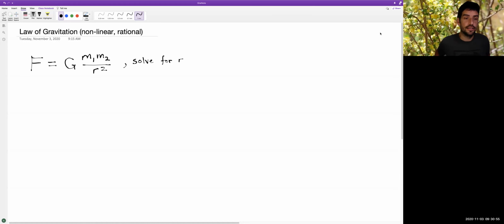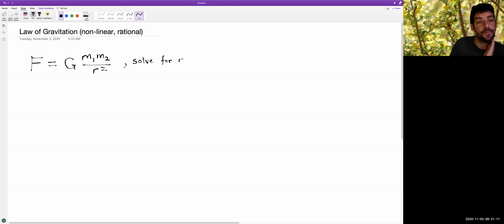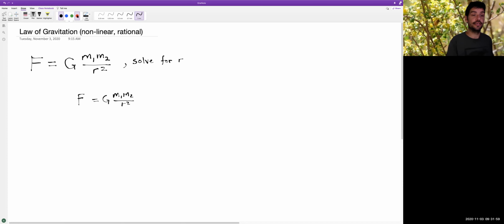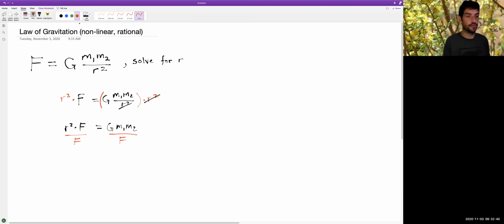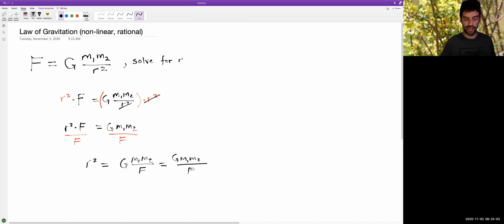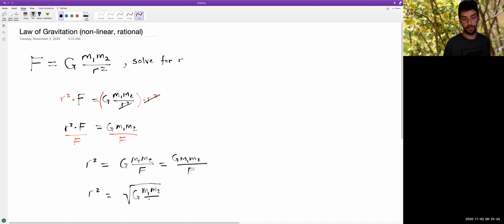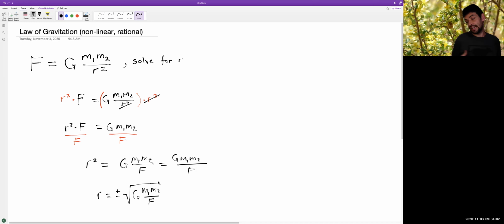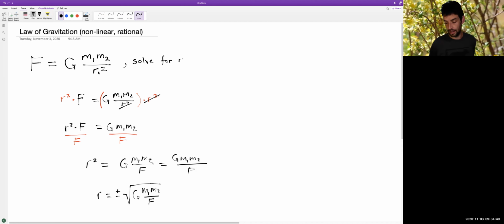Solve Equation for a variable 1